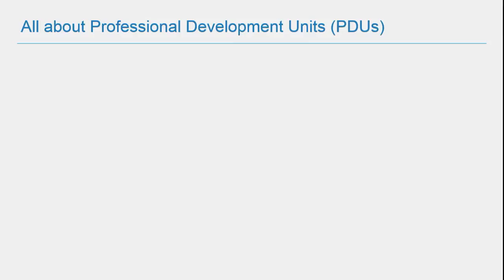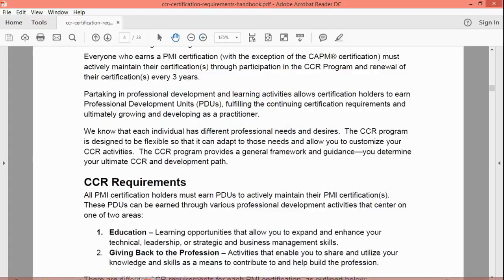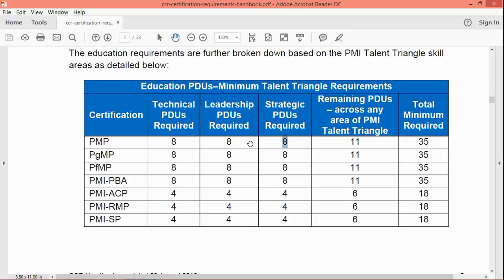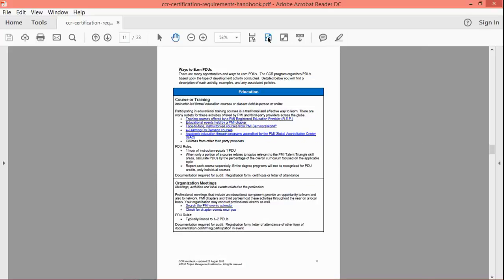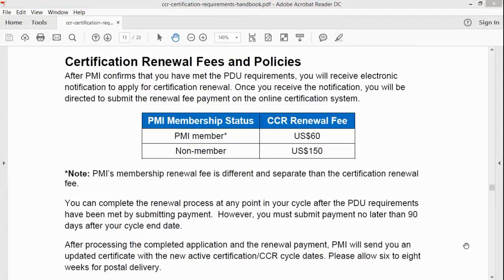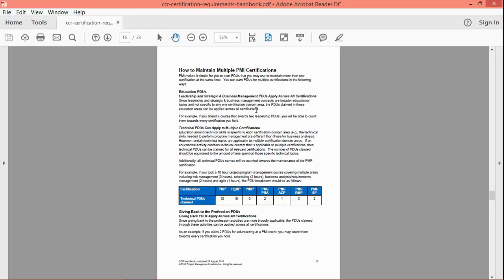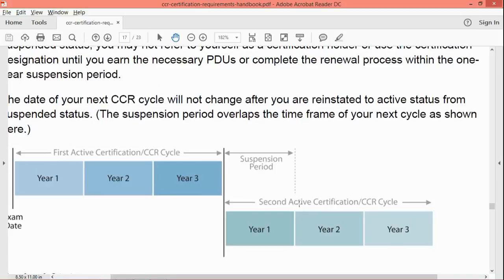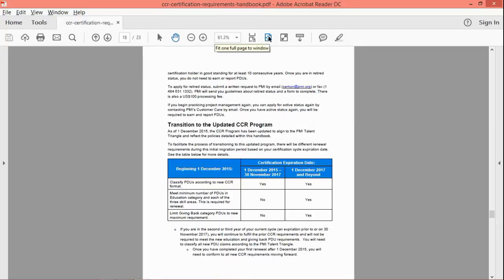How to Earn PDUs to Keep Your PMP Cert (PMI Talent Triangle)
All about PDUs and Maintaining your PMP or PMI Certifications. A review of the CCR handbook.